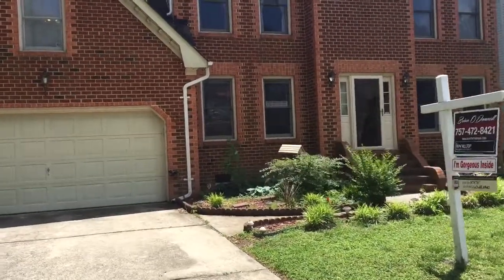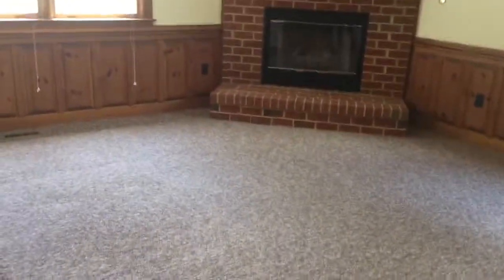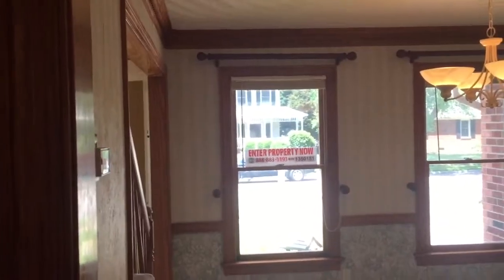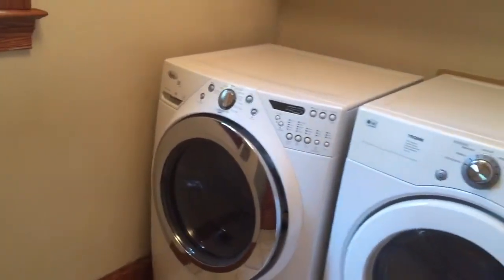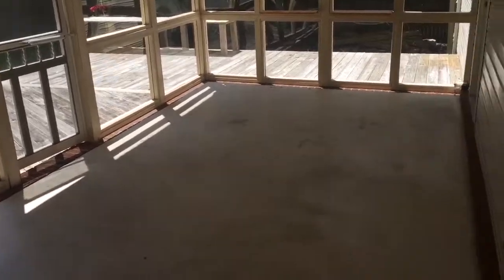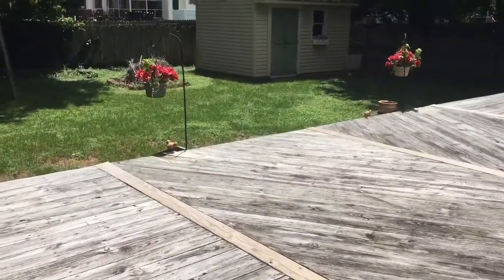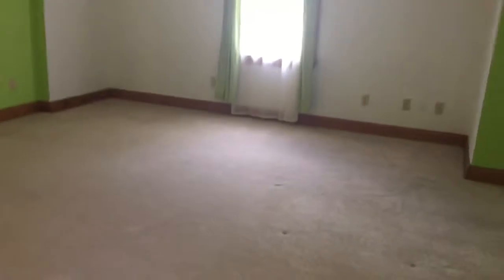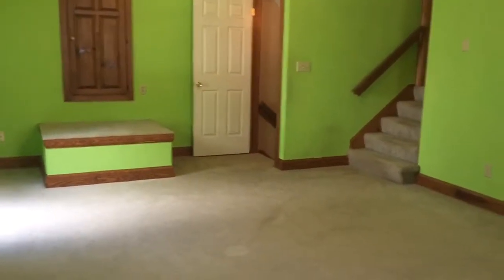Virginia Beach Property Management 825 Sydenham Blvd Real Property Management Hampton Roads